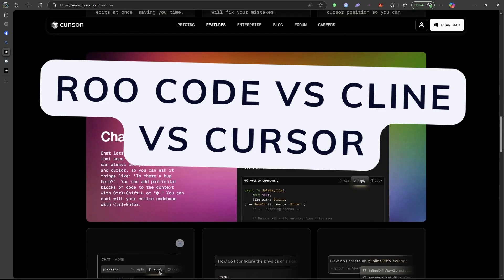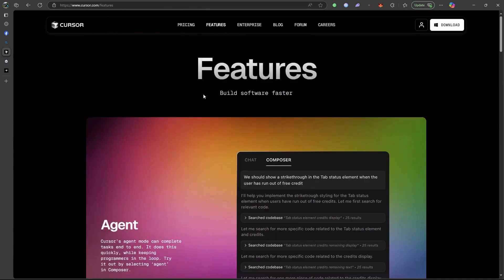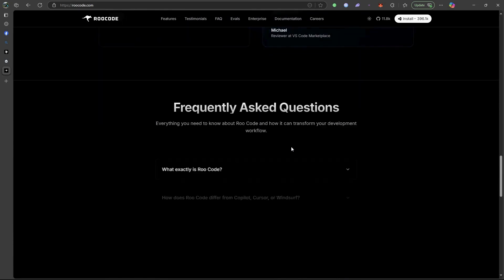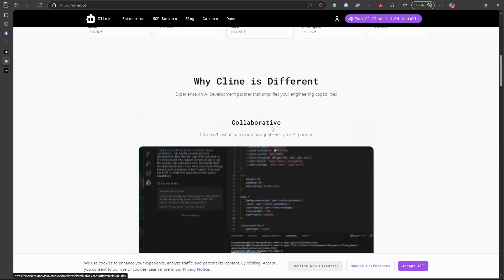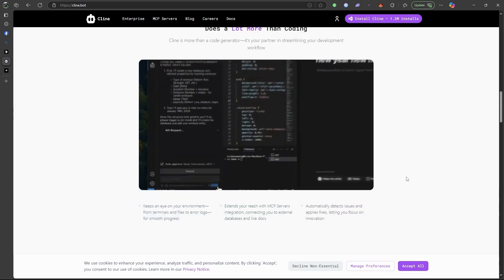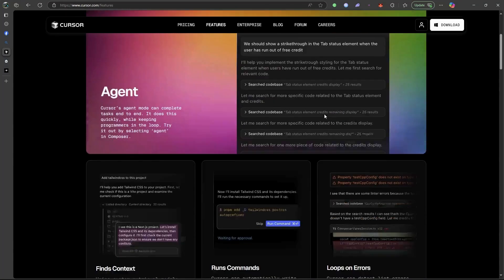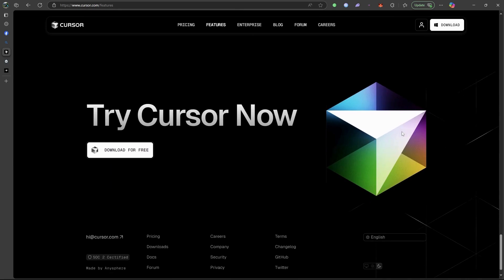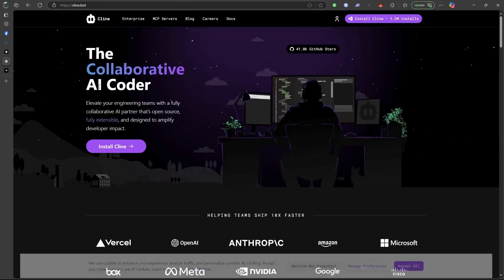ROO CODE VS CLINE VS CURSOR IN 2026: CHOOSING THE BEST AI CODING ASSISTANT!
In this video, we dive deep into the world of AI coding assistants, comparing three of the leading tools: ROO CODE, CLINE, and CURSOR. Each of these groundbreaking platforms offers unique features and capabilities designed to make coding more efficient and intuitive.

🚀 **ROO CODE** is known for its robust code generation and real-time collaboration features, making it a favorite among teams working on complex projects. With its intelligent suggestions and seamless integration with popular IDEs, ROO CODE aims to enhance productivity without sacrificing quality.

CHAPTERS:
0:00 INTRO
0:03 TUTORIAL